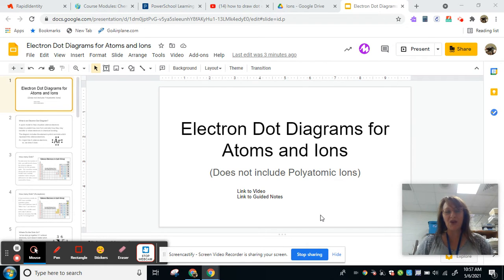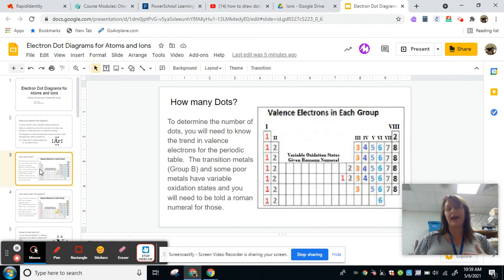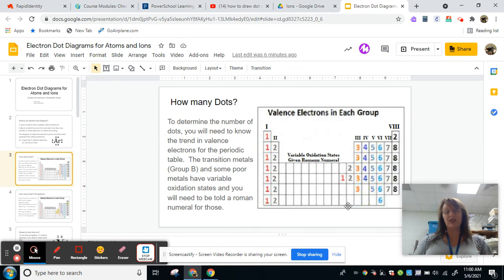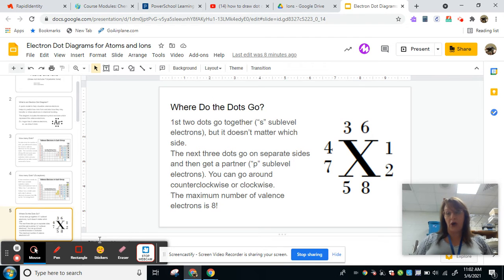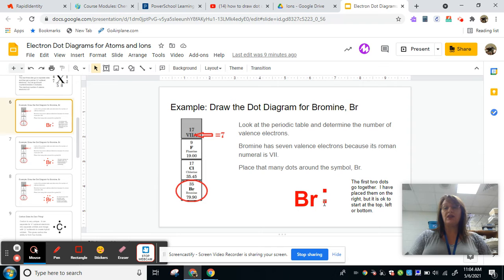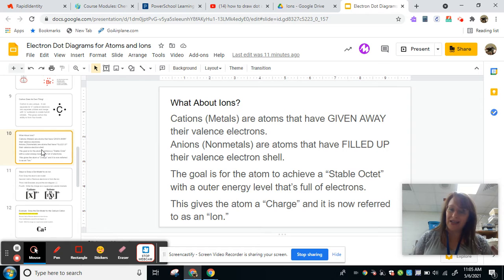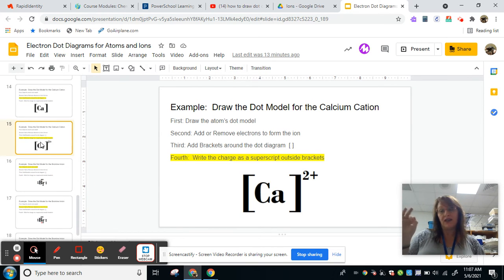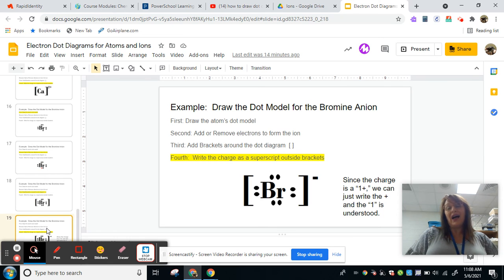Electron Dot Diagrams for Atoms and Ions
The video reviews trends in the periodic table for valence electrons and the exceptions for Transition Metals and some Poor Metals. The instructions for drawing dots models is followed by a step-by-step example.  Last, those instructions are applied to ions.